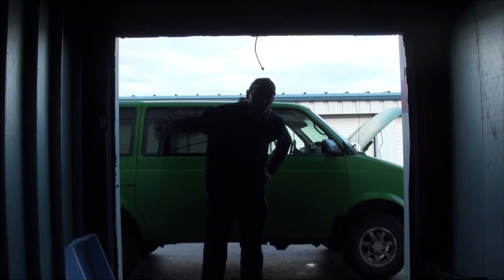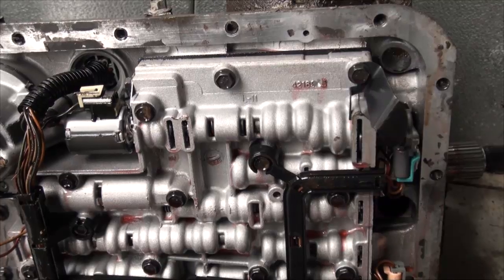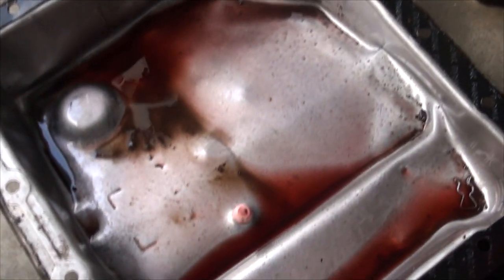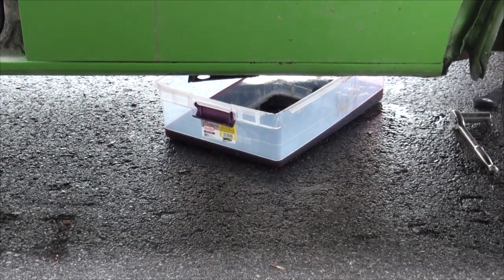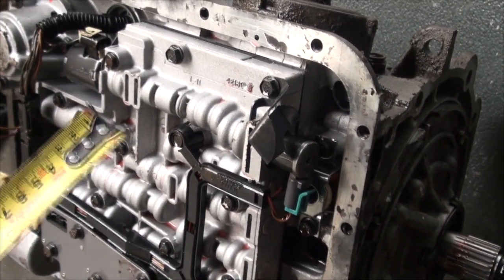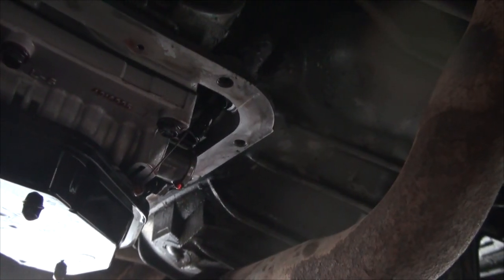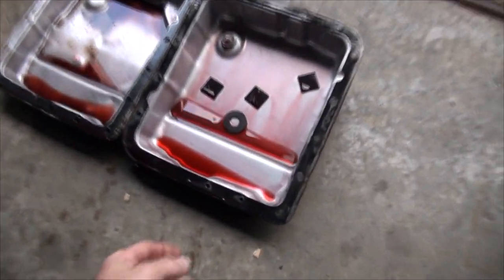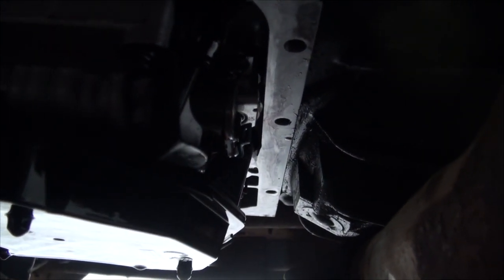ARE ALL 4L60E TRANSMISSIONS THE SAME?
This video will teach you about dipstick stops on 4L60E transmissions because some are built into the pan and some have a bracket bolted to the valve body. There are other difference over the years, but this is the first time a small difference has caused me a big problem.

Also, I have a second channel for making meme type content. Please check it out. Here's the video I made about the guy who punched his horn and broke it in the on position.